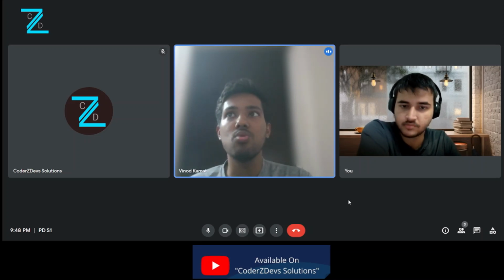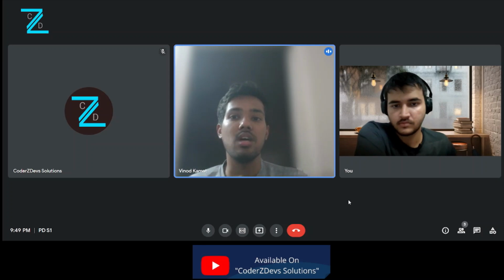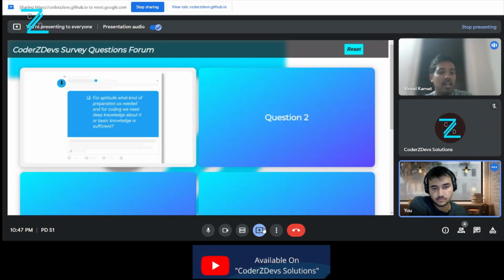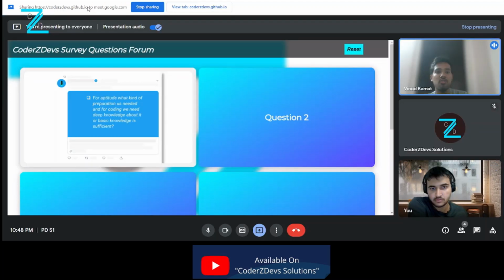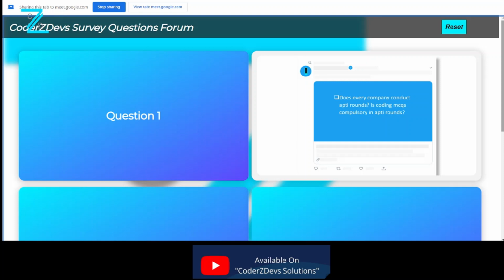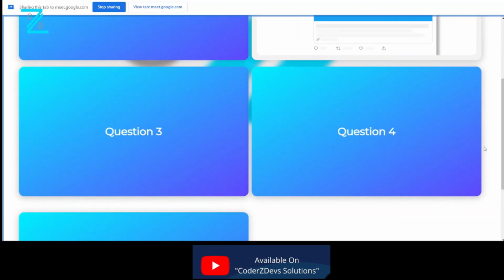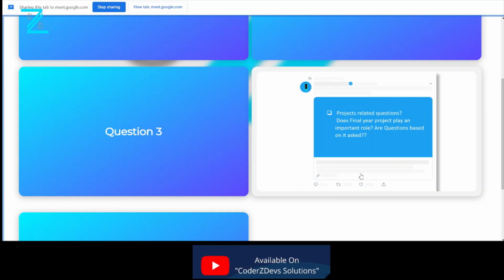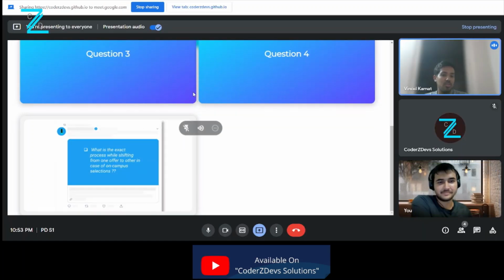Placement Decoded Session 1 with Vinod Kamat (Product Manager at Mortgage Kart) by CoderZDevs !!